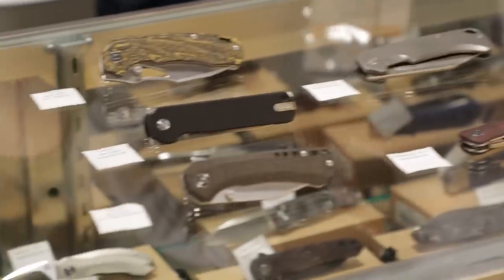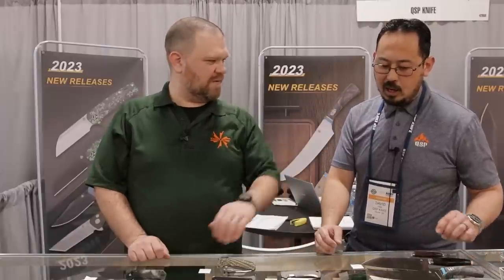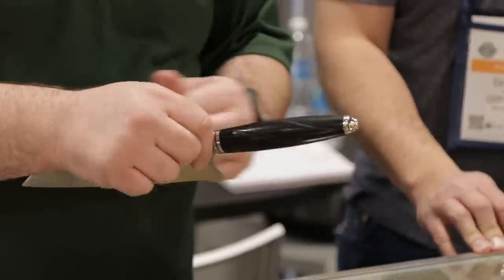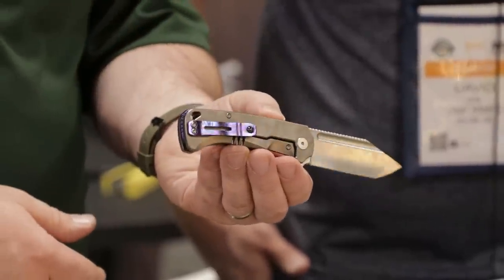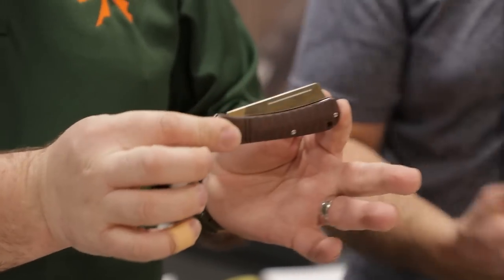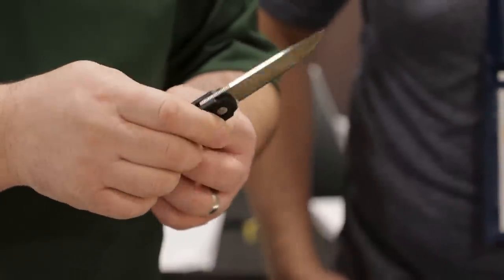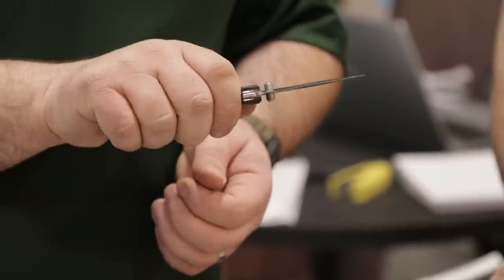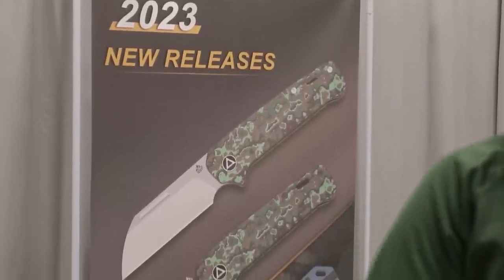New QSP Knives at SHOT Show 2023 - KnifeCenter.com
From the floor of SHOT Show 2023, we check out new knives and gear from QSP Knives.